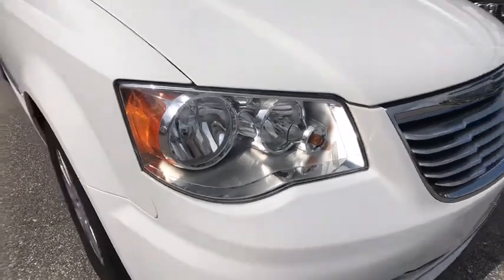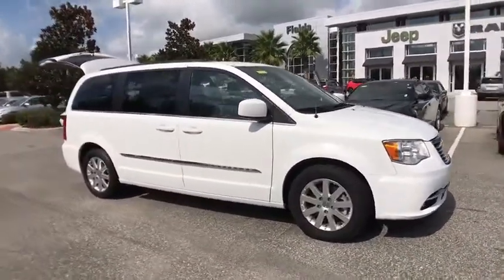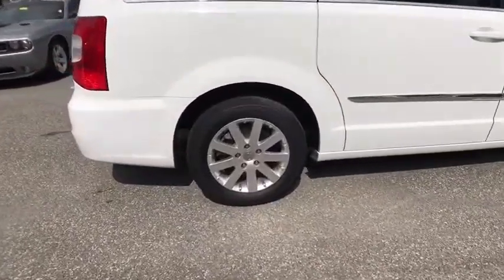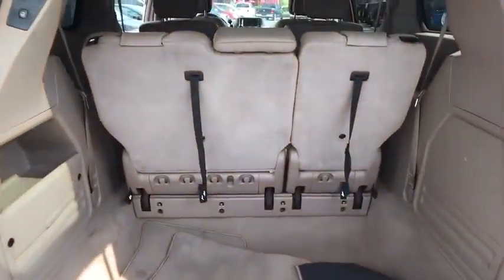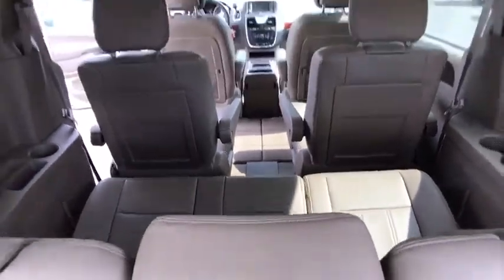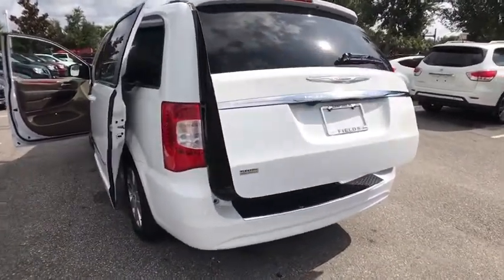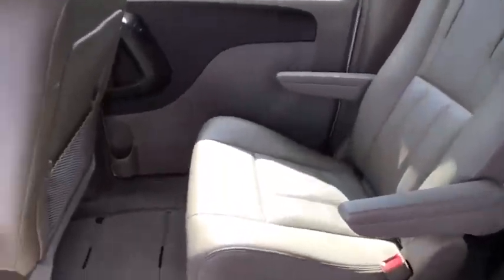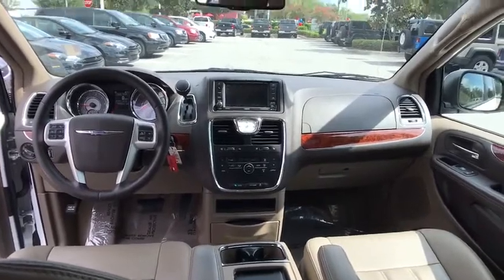2016 Chrysler Town & Country Orlando, Deltona, Sanford, Oviedo, Winter Park, FL C2077P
2016 Chrysler Town & Country Touring - Stock#: C2077P - VIN#: 2C4RC1BG4GR291777

V6 Engine ** CD Player **6.5 in Touchscreen Display** Bluetooth **Satellite Radio **DVD Entertainment System w/ 2nd Row 9-inch Screen **Usb/ Aux Audio Jack **17 in Alloy Wheels** Roof Rack **Tri-Zone Automatic Climate Control** Heated Folding Mirrors** Power Driver Seat **Power Tailgate** Tilt / Telescopic Steering Wheel **Power Outlet **Leather Steering Wheel and Shifter** Conversation Mirror **Dual Power Sliding Doors **Tri-Zone Automatic Climate Control **Stow n Go 2nd Row Seats** 3rd Row **Automatic Headlights**Foglights **Keyless Entry** you for choosing Fields Auto Group...as part of our unique level of service, all of our customers enjoy automatic enrollment in our Fields Matters Loyalty Program. This program offers you and your vehicle a wide array of exclusive amenities such as; Complimentary Car Washes, 10% off Accessories and Clothing, Internet Work Stations, Fields Gourmet Coffee Bar and Ice Cream, Free Service Loaners with Scheduled Appointments, Local Shuttle, Free Wi-Fi and much more. Please call or visit us for complete Fields Matters details!